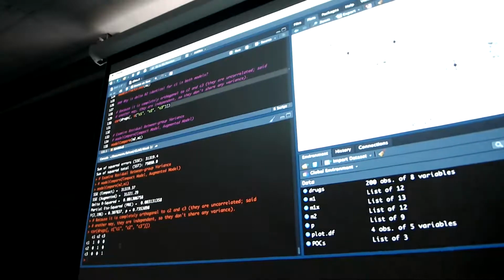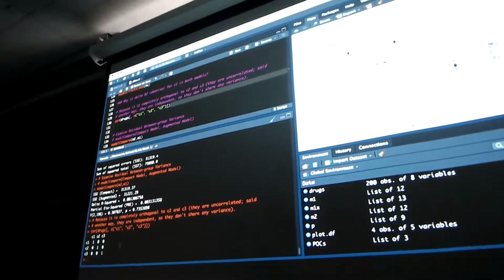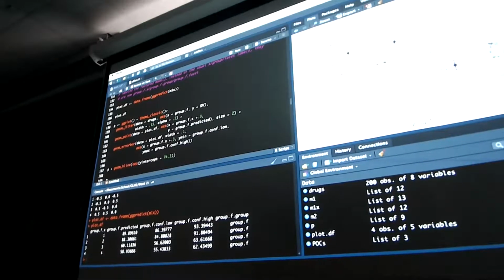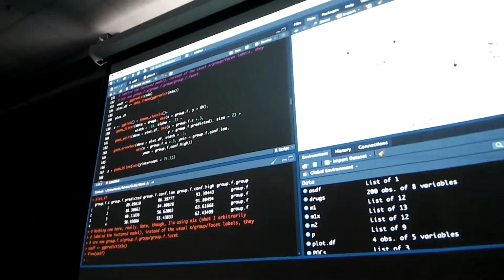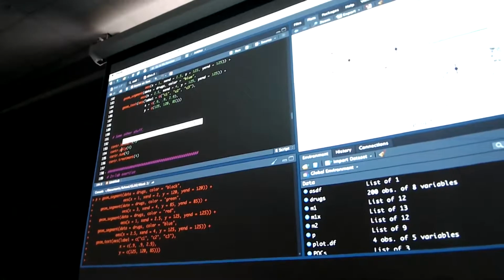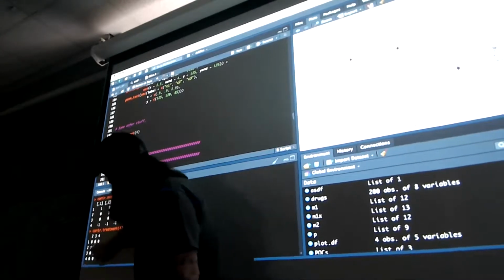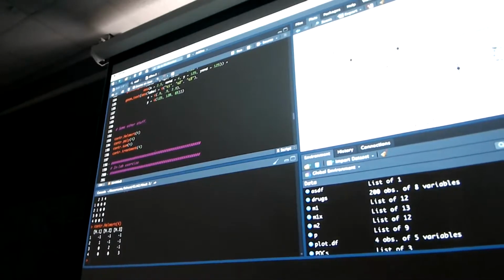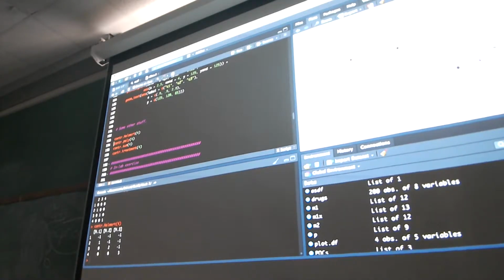Drill 2: Contrasts